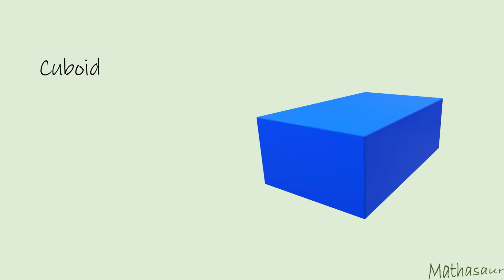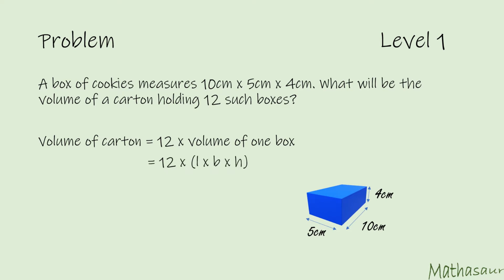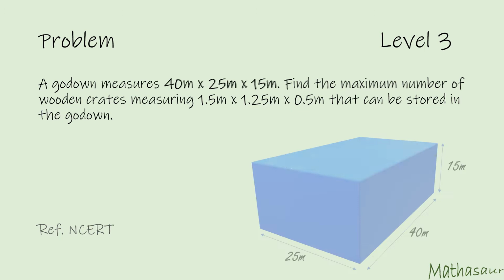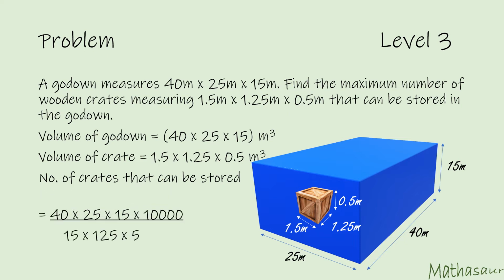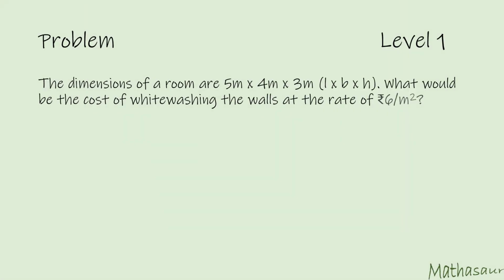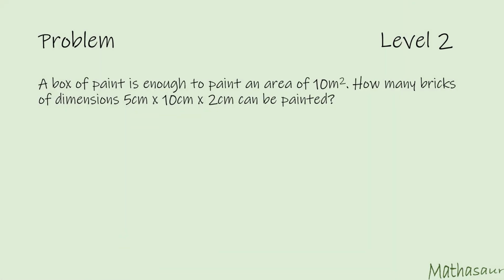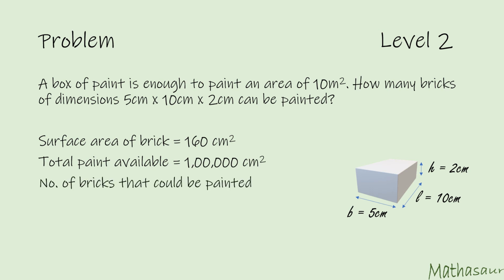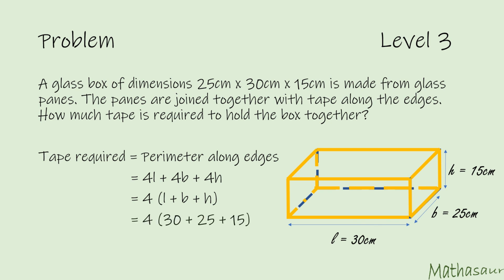L1 - Cuboid - Surface Areas and Volume - Class 9 Chapter 13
Tired of recalling formulae? Let us try to find out an easier way to visualise and figure out formulae on your own.

Not sure how to apply your concepts on surface areas and volume? Well, try a few problems with us that help you prepare for your worksheets!

In this lesson:
00:15 - What is a cuboid?
00:22 - Volume of a cuboid
00:59 - Finding volume of a carton holding 12 boxes
02:01 - Cost of digging a trench
02:52 - No. of wooden crates in a godown
04:58 - Surface area of a cuboid
06:05 - Whitewashing walls of a room
07:21 - Painting bricks
09:16 - Tape required to hold a glass box together